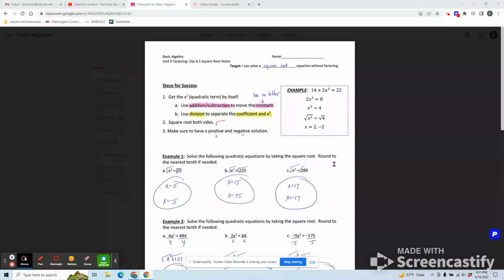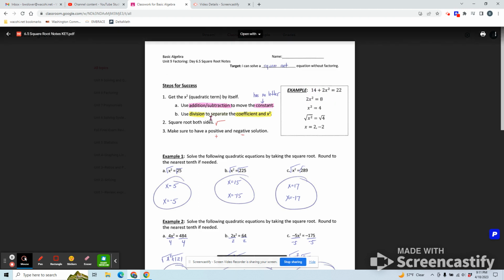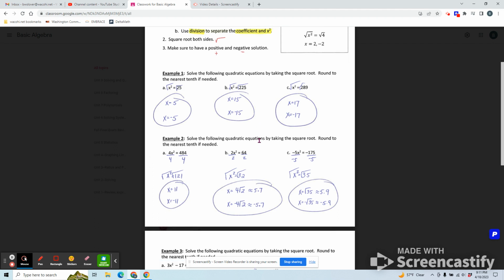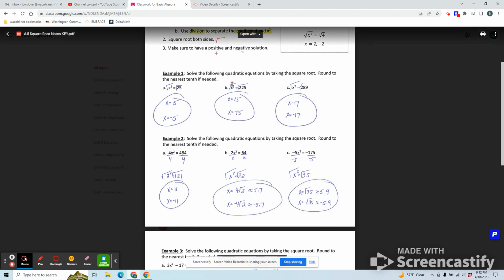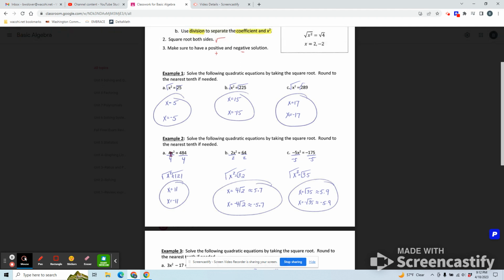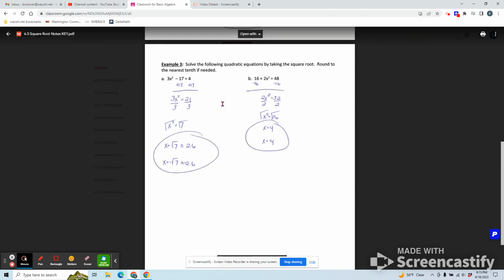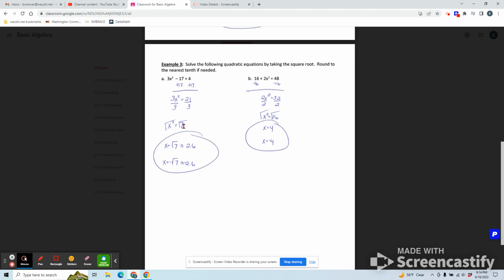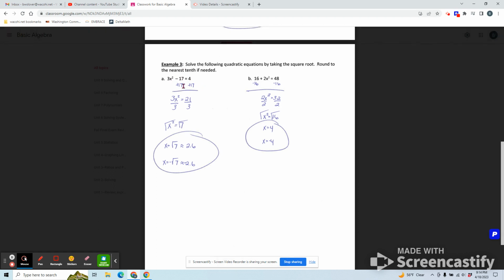Unit 9 Day 6.5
Basic Algebra: Solving by taking the square root (again)